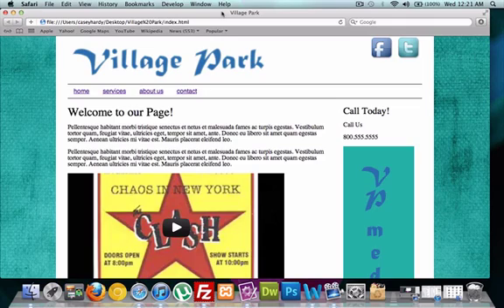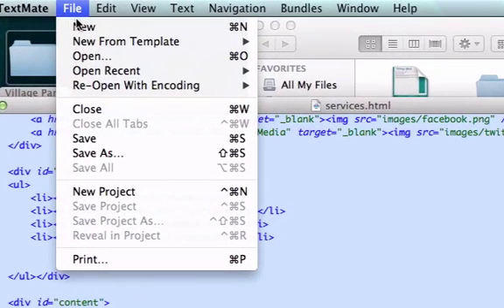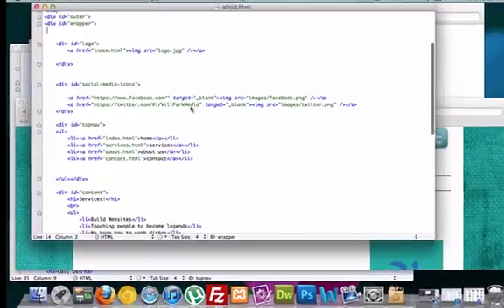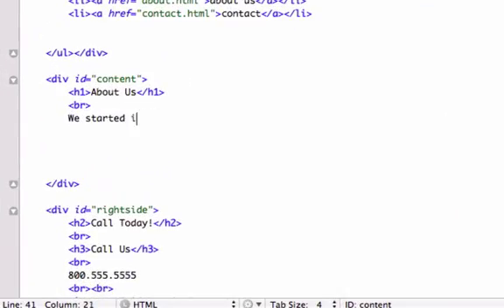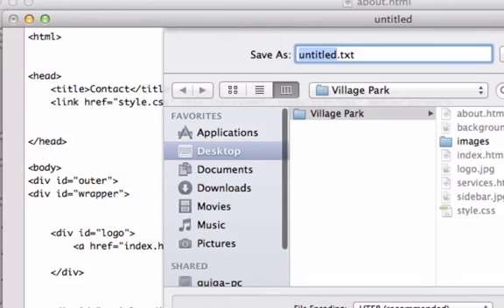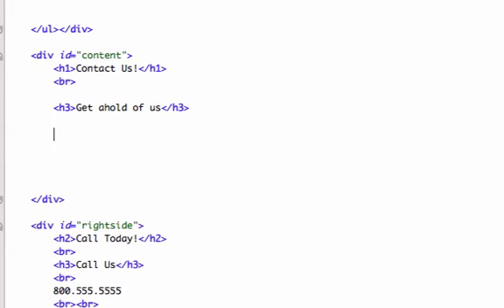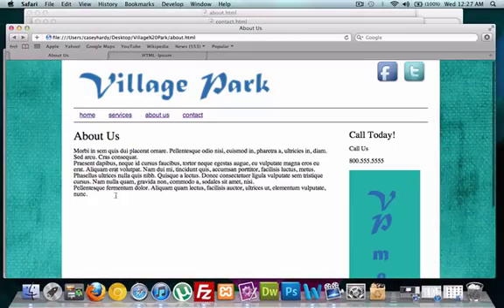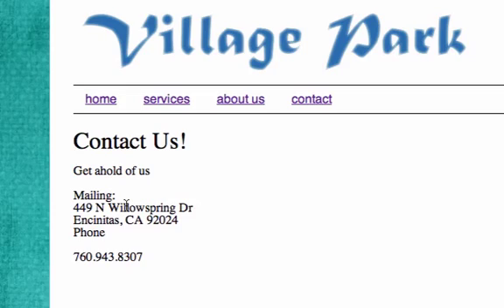Intro to HTML and CSS part 30 - Finishing our Website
Hey Guys.. we are going to finish all of our webpages in this video.  I apologize but this video moves kinda fast.  In the next video we are going to go ahead and publish our site!